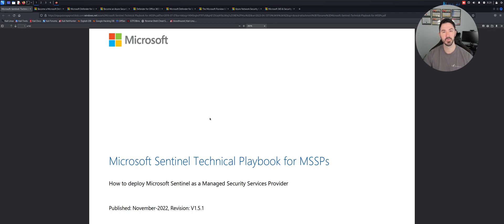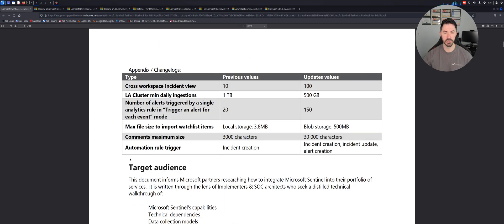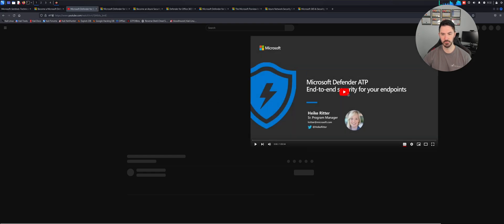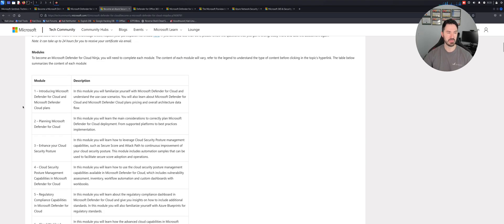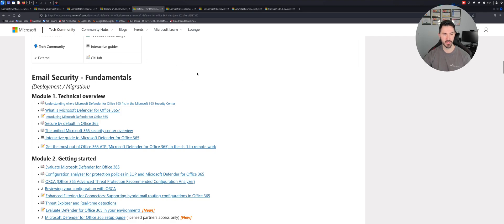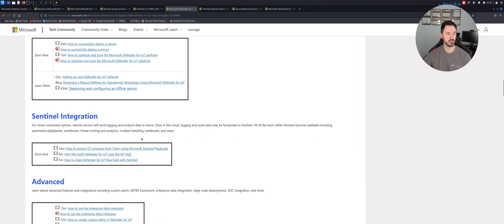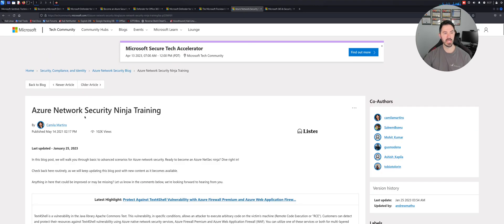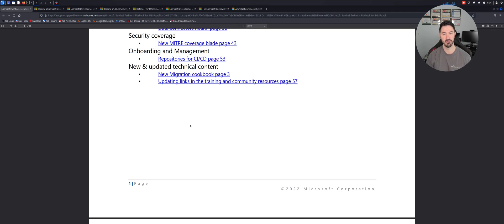How To Get FREE Microsoft Defender Training | Check Out Today! 2023 Video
1. RTFM: Red Team Field Manual v2
2. Blue Team Field Manual (BTFM)
3. PTFM: Purple Team Field Manual
4. LFM: Linux Field Manual
5. Operator Handbook: Red Team + OSINT + Blue Team Reference
6. Linux Basics for Hackers
7. Advanced Security Testing with Kali Linux
8. Blue Team Handbook: SOC, SIEM, and Threat Hunting (V1.02): A Condensed Guide for the Security Operations Team and Threat Hunter
9. Blue Team Handbook: Incident Response Edition: A condensed field guide for the Cyber Security Incident Responder

1. ALFA AWUS036ACH
2. ALFA Network AWUS036ACS Wide-Coverage Dual-Band AC600 USB Wireless Wi-Fi Adapter
3. Panda Wireless PAU06 300Mbps Wireless N USB Adapter
4. Alfa AC1900 WiFi Adapter - 1900 Mbps 802.11ac Long-Range Dual Band USB 3.0 Wi-Fi Network Adapter
5. Tp-Link TL-WN722N IEEE 802.11n USB - Wi-Fi Adapter

The Gear I use for recording, links are below:

1. My Lumix G7 Camera
2. My Camera Tripod
3. Blue Yeti Microphone
4. Cam Link 4K Capture Card
5. Rode Camera Microphone
6. Lighting setup
7. Stand-Up Desk
8. Logitech Brio 4K Webcam
9. VIVO 32-inch Desk Converter, Height Adjustable Riser, Sit to Stand Dual Monitor and Laptop Workstation with Wide Keyboard Tray, Black, DESK-V000K, 32
10. Dell U3419w Ultrasharp 34-Inch WQHD (3440x1440) Curved IPS USB-C Monitor, Black
11. Dell P2419H 24 Inch LED-Backlit, Anti-Glare, 3H Hard Coating IPS Monitor - (8 ms Response, FHD 1920 x 1080 at 60Hz, 1000:1 Contrast, with ComfortView DisplayPort, VGA, HDMI and USB), Black
12: Elgato Stream Deck MK.2 – Studio Controller, 15 macro keys, trigger actions in apps and software like OBS, Twitch, ​YouTube and more, works with Mac and PC

Networking Gear for Home Office:

1. My Dream Machine Firewall
2. Ubiquiti UniFi 6 Lite Access Point
3. My Synology 5-bay DiskStation DS1522+
4. ARRIS SURFboard SB8200 DOCSIS 3.1 Cable Modem
5. Dell XPS 15 9510 Laptop
6. Dell Docking Station
7. Synology 2 bay NAS DiskStation DS220+ (Diskless)
8. Seagate IronWolf 8TB NAS Internal Hard Drive HDD – 3.5 Inch SATA 6Gb/s 7200 RPM 256MB Cache for RAID Network Attached Storage – Frustration-Free Packaging (ST8000VNZ04/N004)